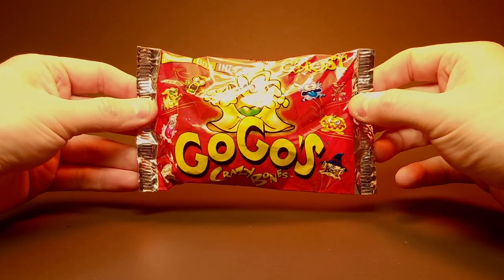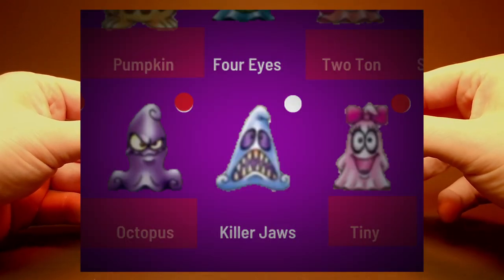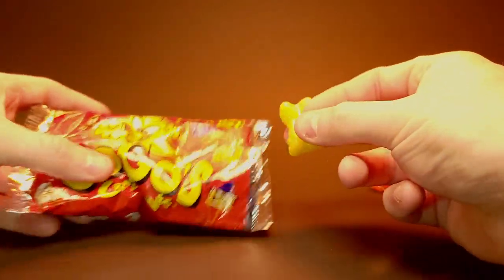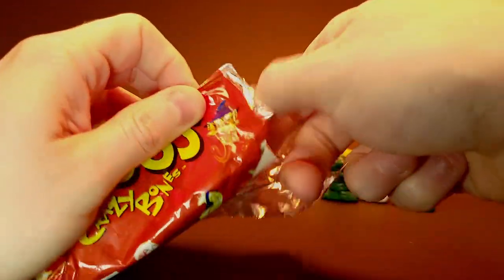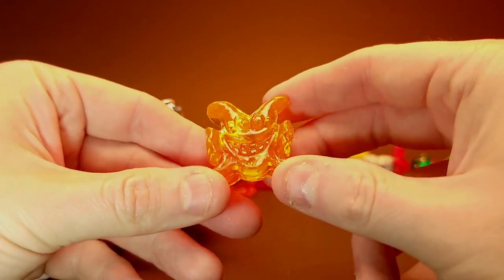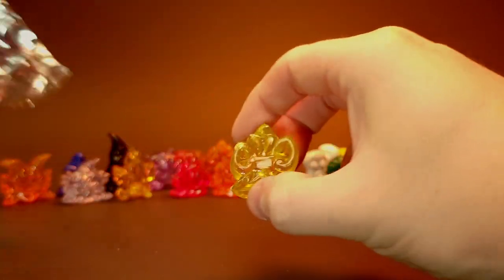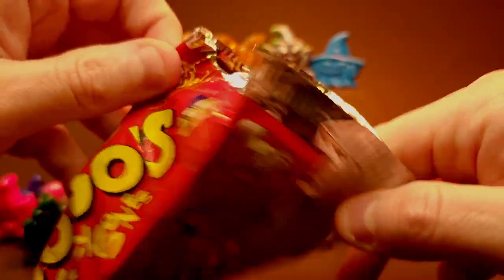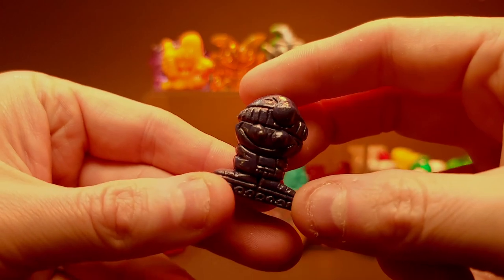GHOST GOGOS Checklist Hunting! || Gogo's Crazy Bones "GHOST" Pack Cracking (Halloween Special)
NEW VIDEOS! -